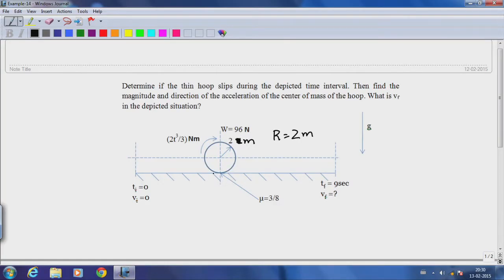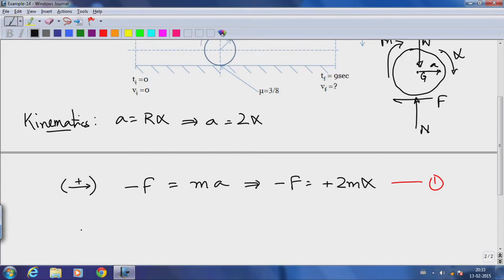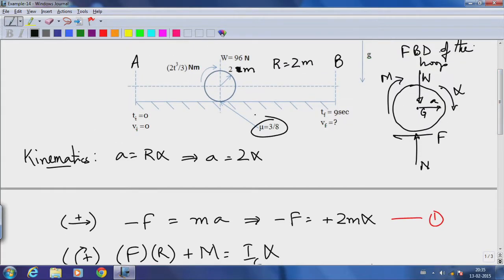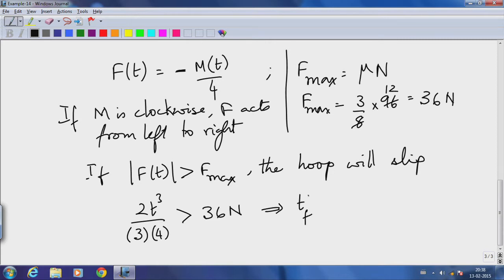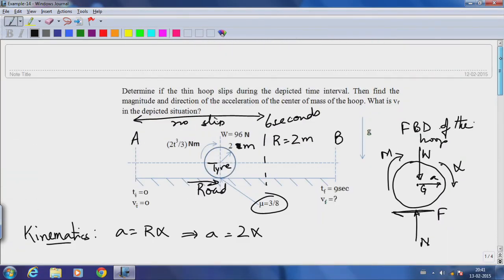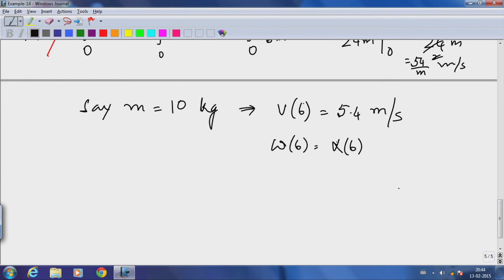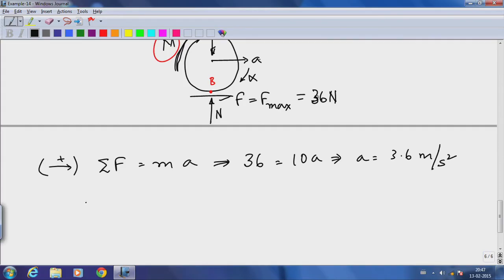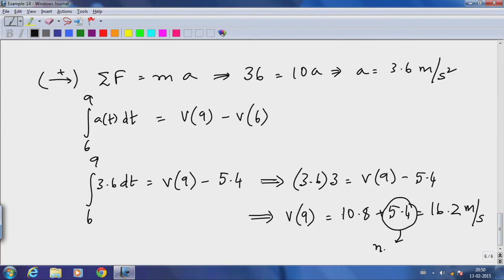Impulse/Momentum - Example 2